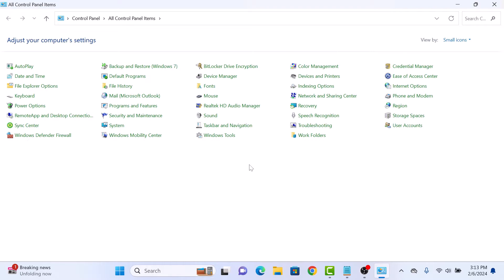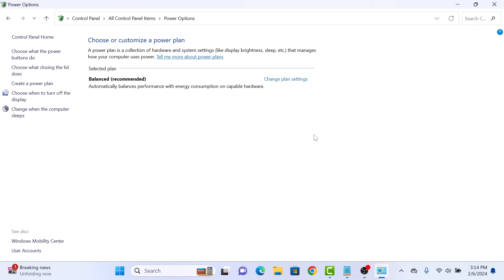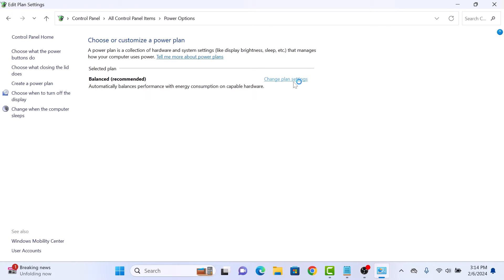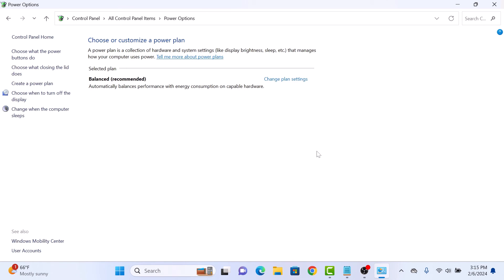How to Turn Off Sleep Mode in Windows 11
This video guides about how to disable sleep mode in windows 11.

Turning off sleep mode in Windows 11  ensures uninterrupted workflow and prevents potential data loss or disruption during tasks.

To learn how to turn off sleep mode windows 11, simply follow the step-by-step guide.

Here are the Steps to Disable Sleep Mode Windows 11:

1. Open "Control Panel" by typing it in windows search bar.

2. Click on "Power Options" icon.

3. Click on "Change Plan Settings".

4. In "Put the computer to sleep", select "never" from list in both "On Battery" and "Plugged in".

5. Click on "Save Changes" button.

Sleep mode is disabled now. Now you can stay productive without interruptions from your computer taking breaks.

So that's how to turn off sleep mode windows 11. If you face any issue during the whole process then ask me in the comments section below for the solution.